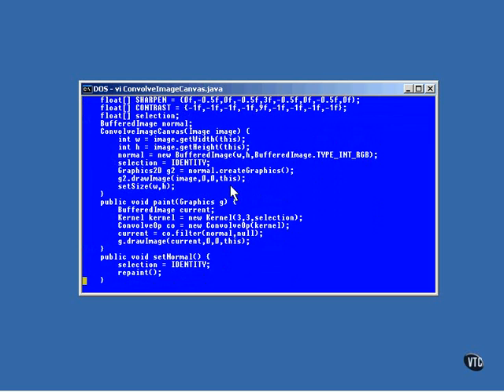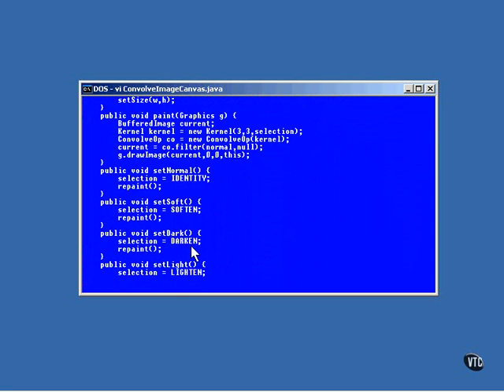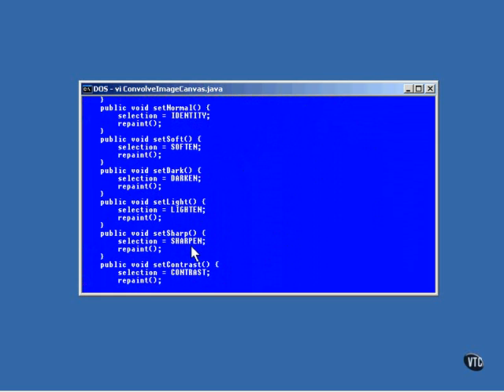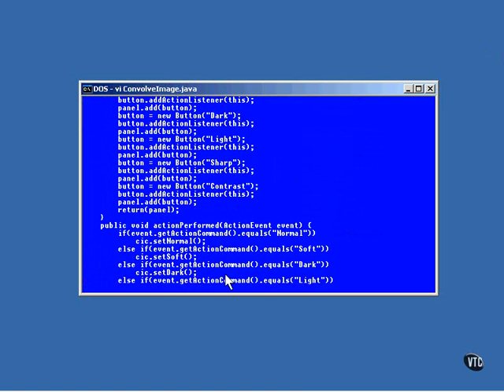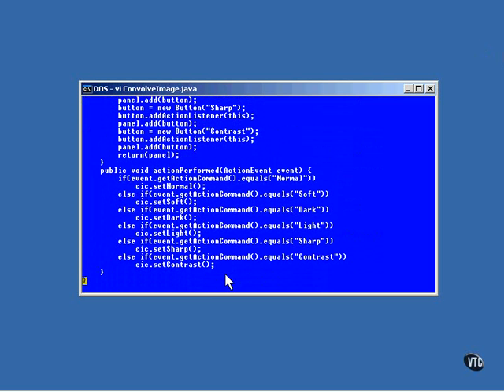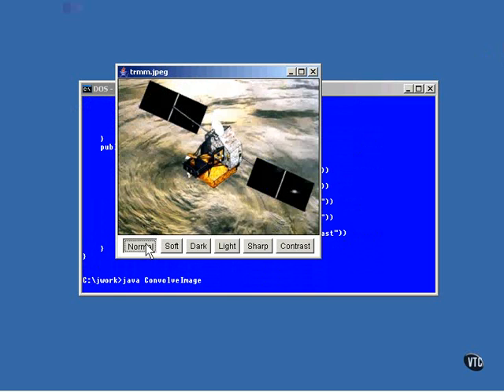Lesson7 Convolving pt 2 | Java Graphics Tutorial